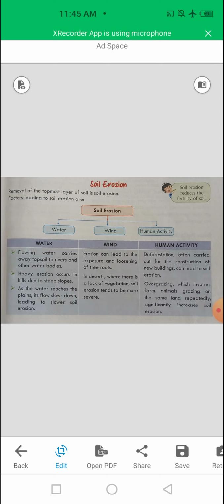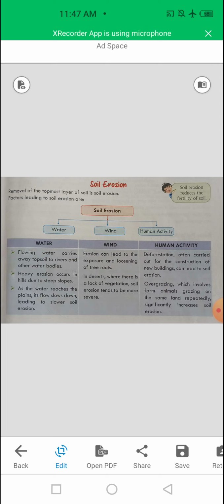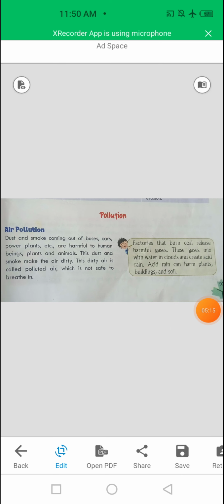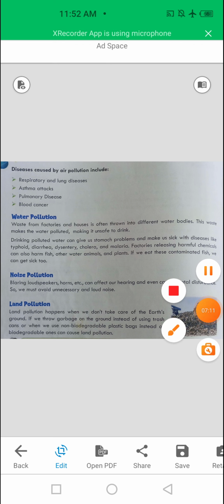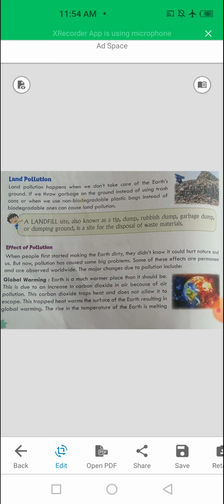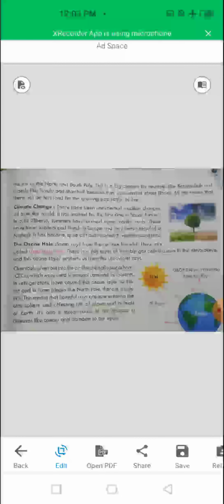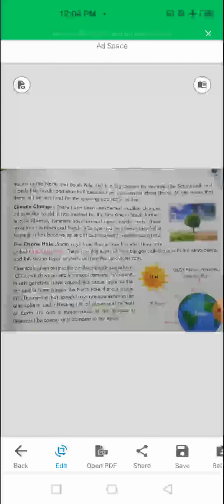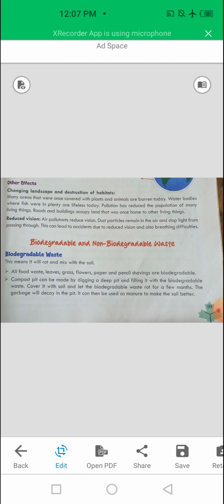Science, Environment (Explanation)